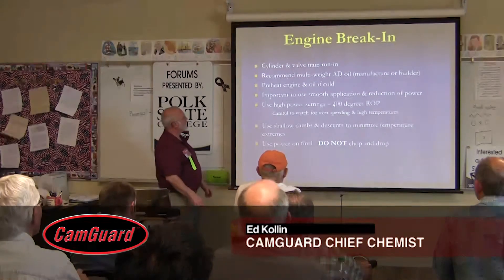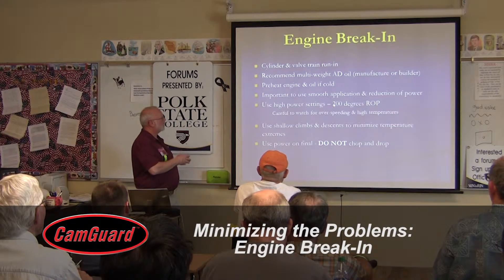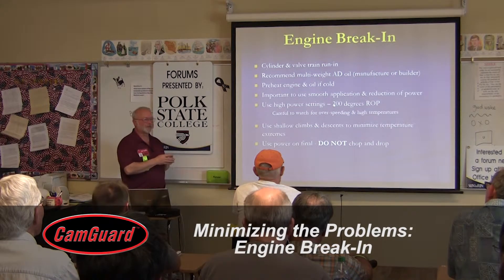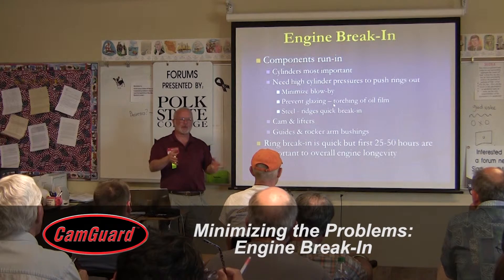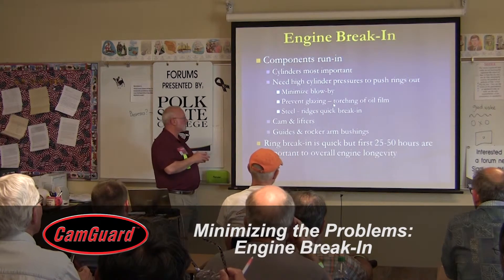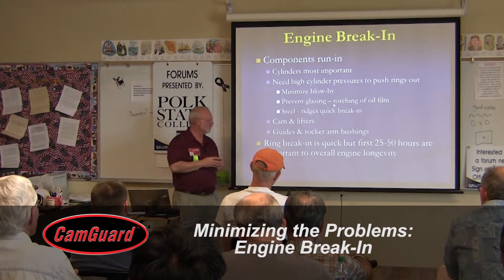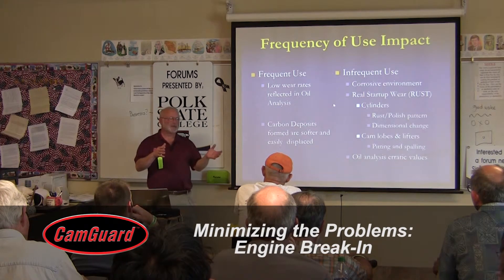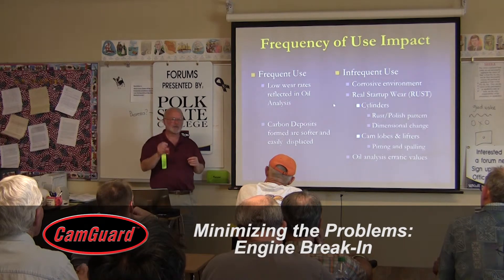CamGuard: Minimizing the Problems: Engine Break-In